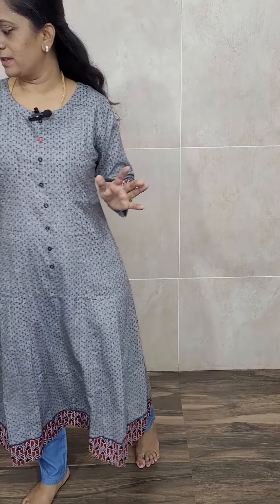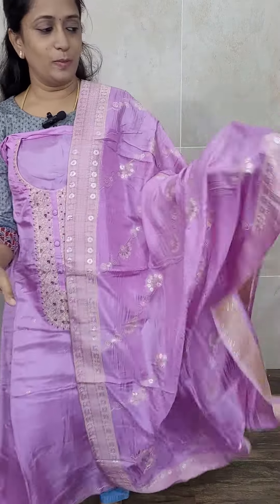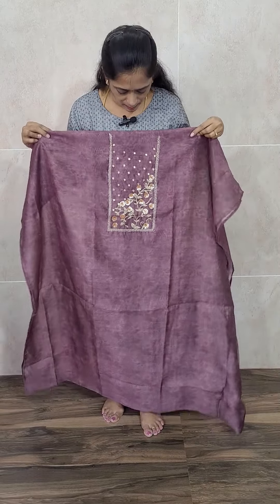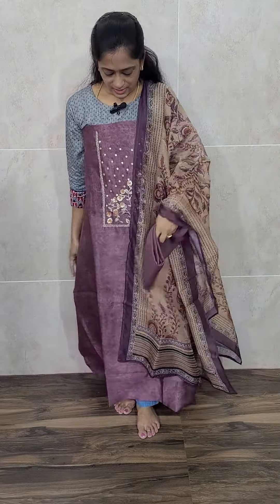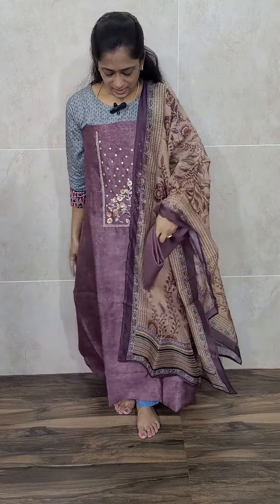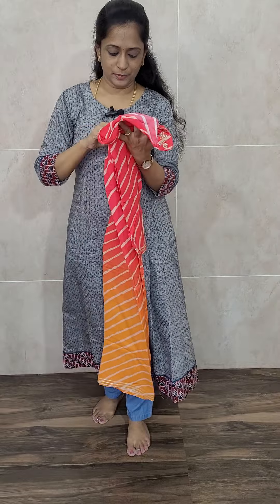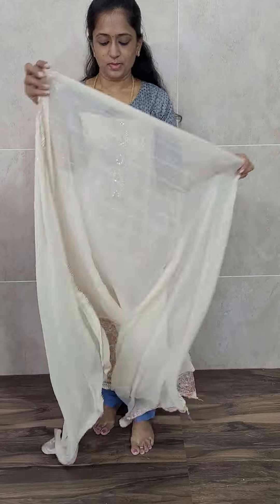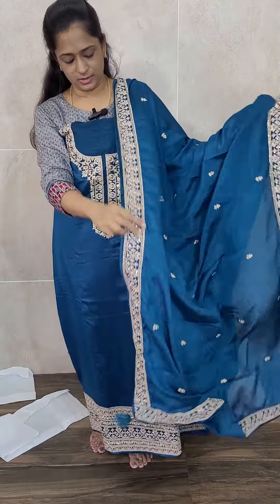Diwali special - Premium party wear salwar set (Part 3)